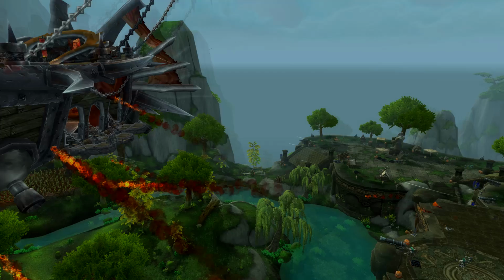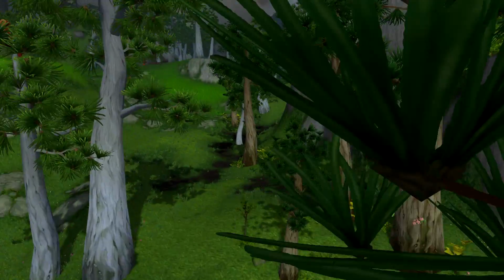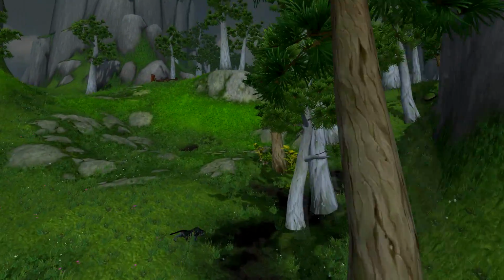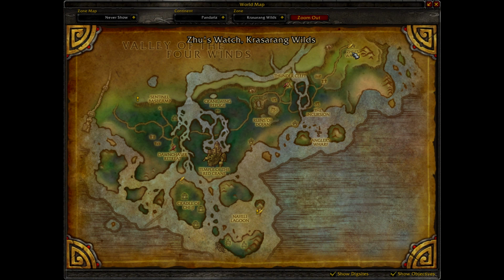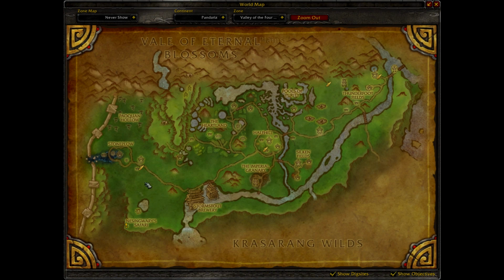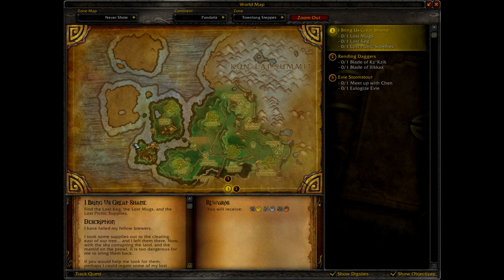Mists Of Pandaria : My Level Plan : Mists Is OUT SOON!!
Meoni looks at the last day before MoP, showing how HE will level to 90.